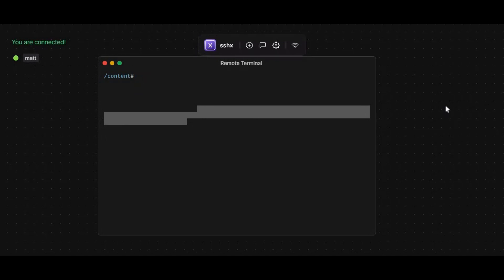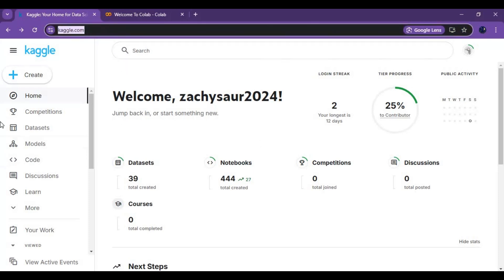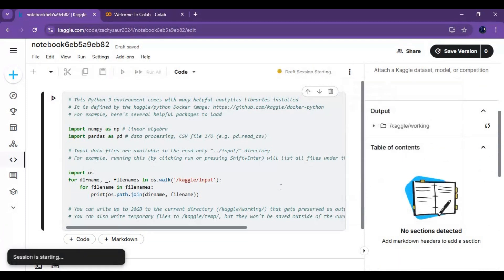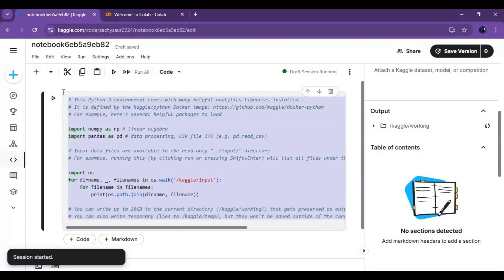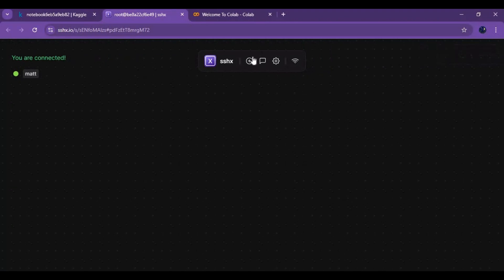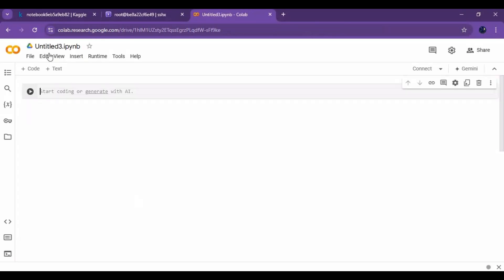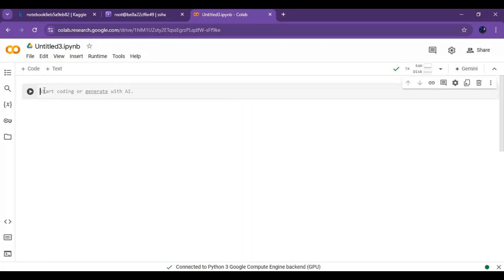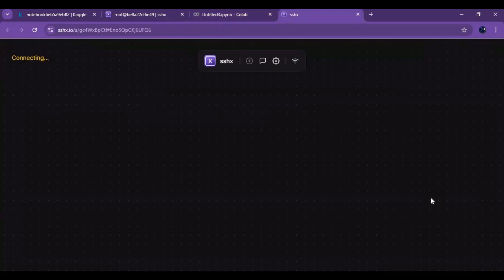"Run Any Software on Kaggle & Google Colab with Full GPU Power—No Notebook Needed! (Secret Method)"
Unlock the secret to running any software on Kaggle and Google Colab with full GPU support—no need for a notebook! In this video, I’ll show you a powerful, lesser-known method to make the most out of these platforms without writing or running code in a traditional notebook. Perfect for developers, AI enthusiasts, and anyone looking to harness cloud GPUs like a pro!

🔗 Code : !curl -sSf | sh -s run